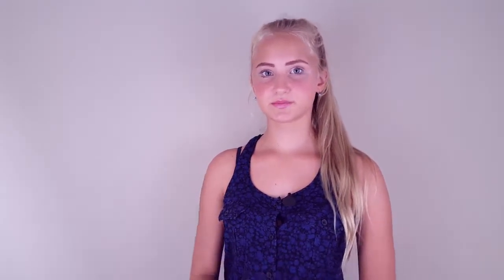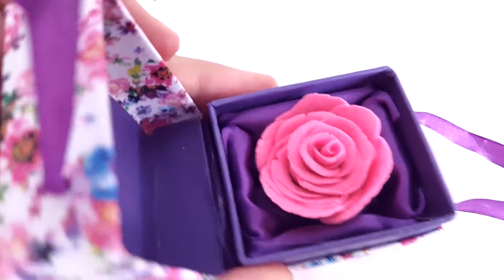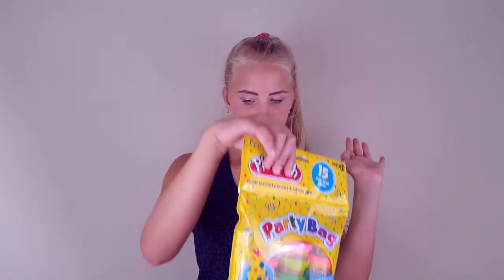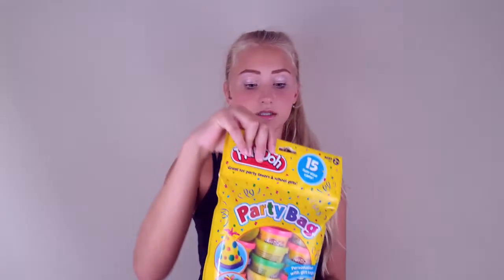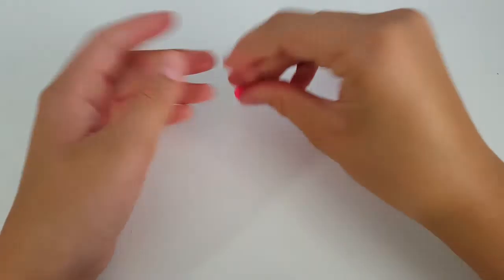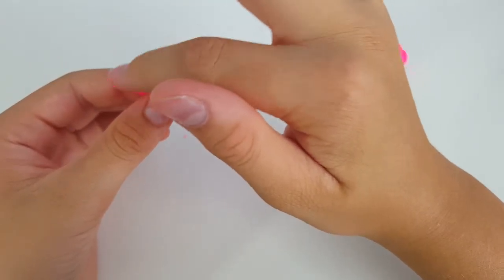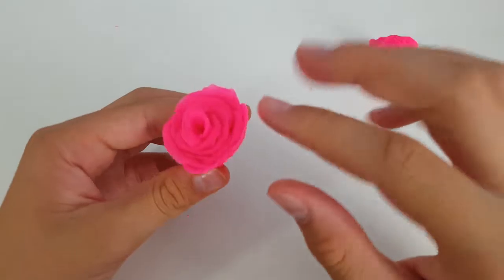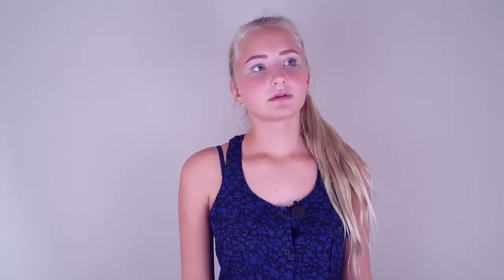DIY Rose From PlayDoh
Ashley loves making beautiful things, and that is why she has decided to teach you how to make a "beautiful rose, just like me." xo